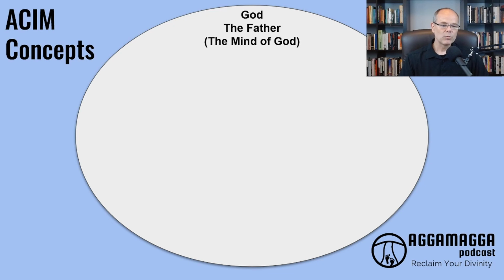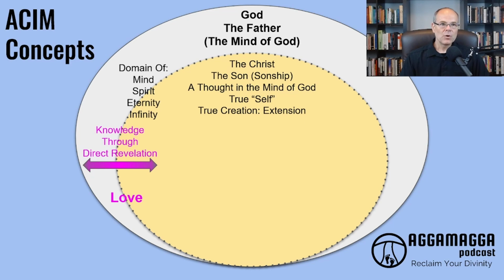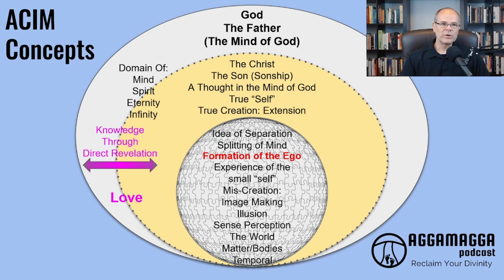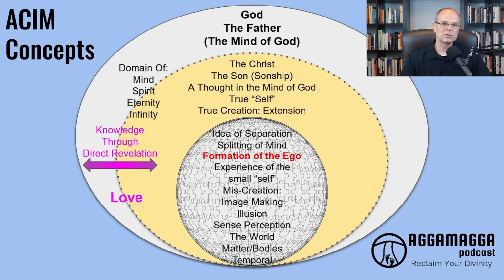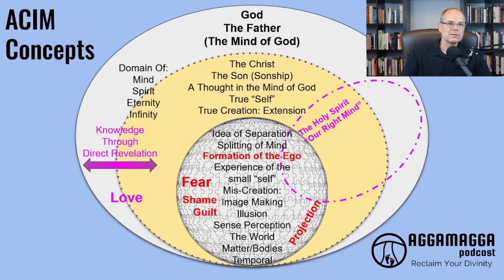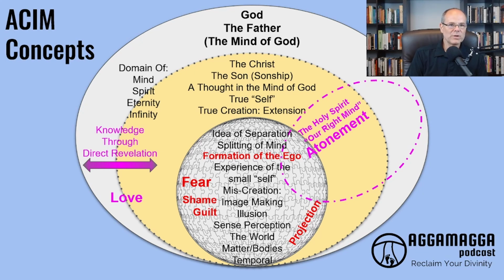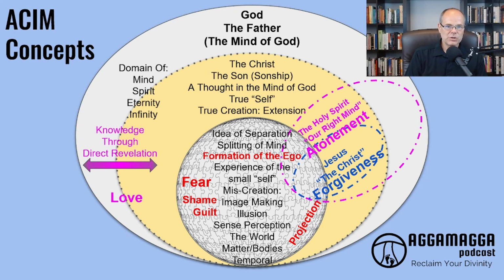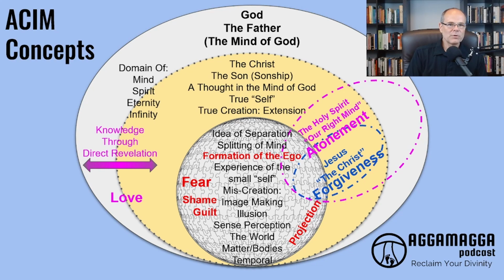Episode 0007 Part 1 Visual Diagrams: ACIM Core Concepts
This is Part 1 of a 4 Part presentation of key concepts of A Course in Miracles (ACIM). In Part 1 we present a diagram of the ACIM Core Concepts to help you visually understand the central ideas.

You may find it helpful to watch this video from time to time to refresh your understanding of the course as we continue to study it together.

Song: I'll Meet You There
Album: Until Now